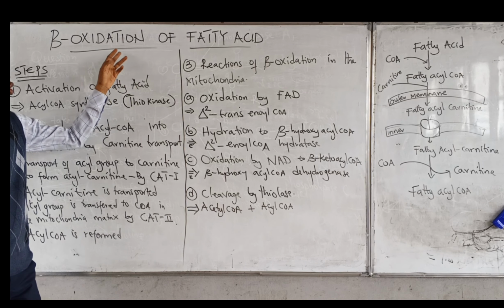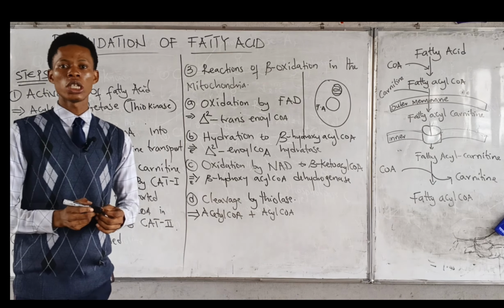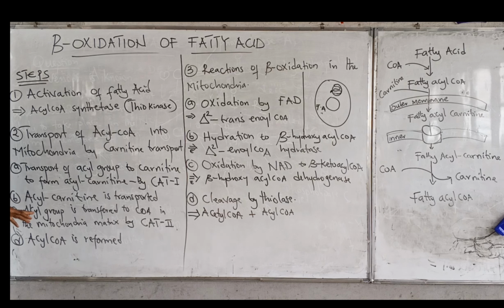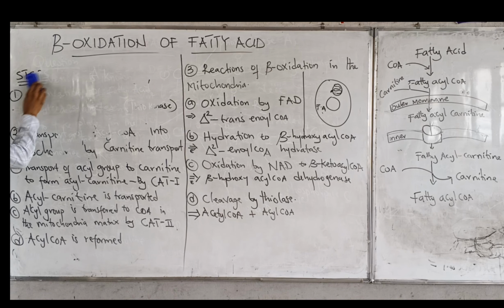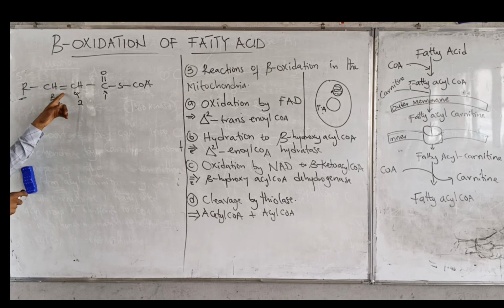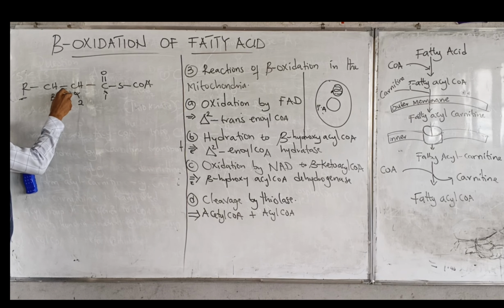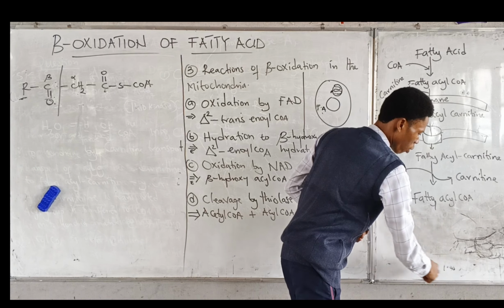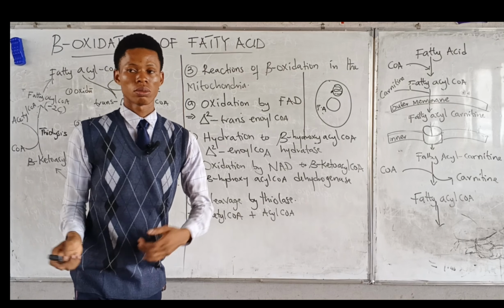Beta Oxidation of fatty acids explained step by step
This video explains the beta Oxidation of fatty acids step by step